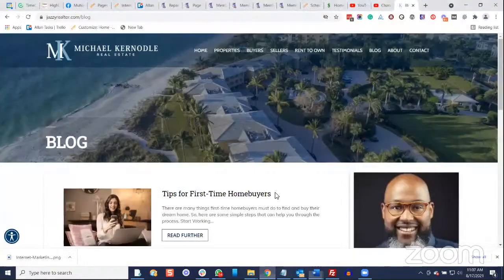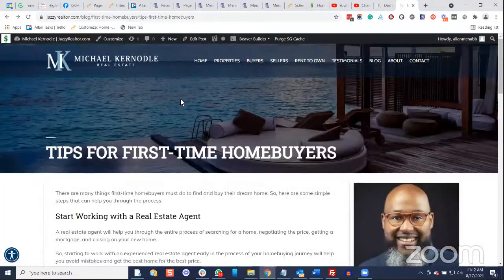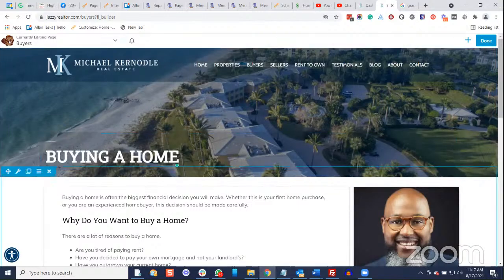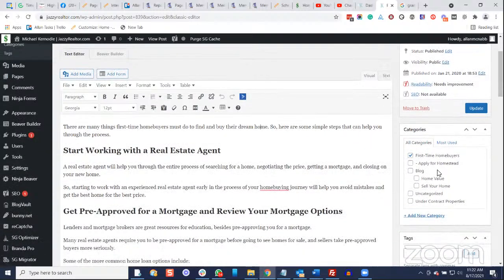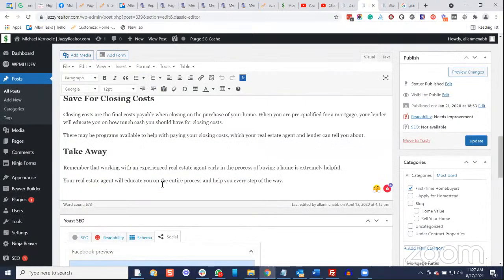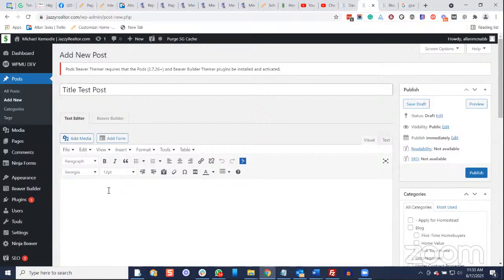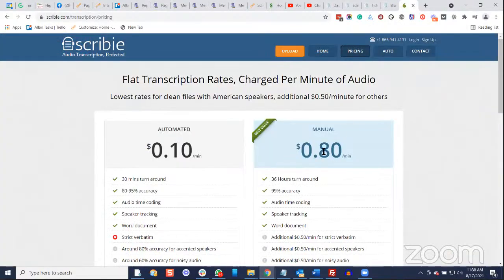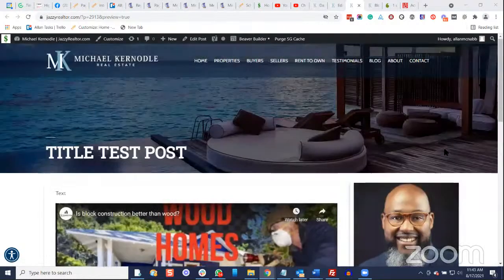Edit content and Add content to WordPress website: videos, pages, posts (blog)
Learn how to edit pages and posts, while also adding new blog posts including videos.